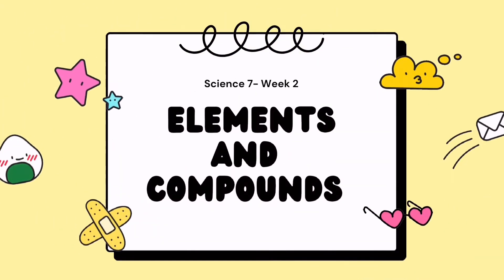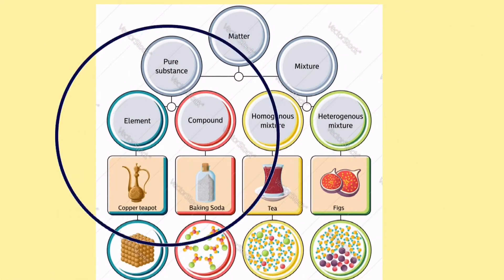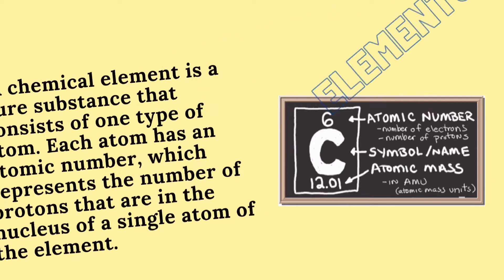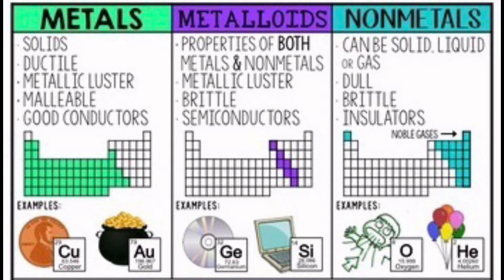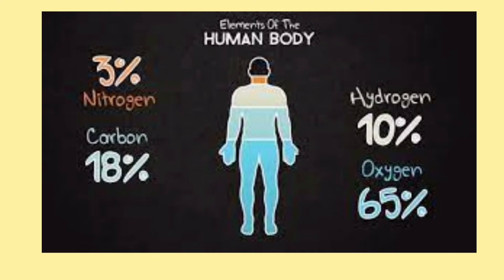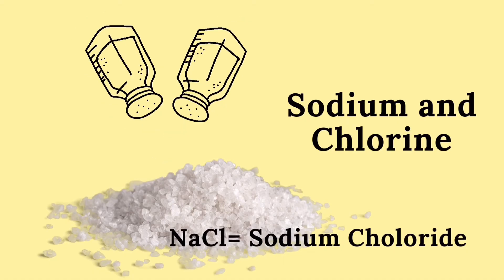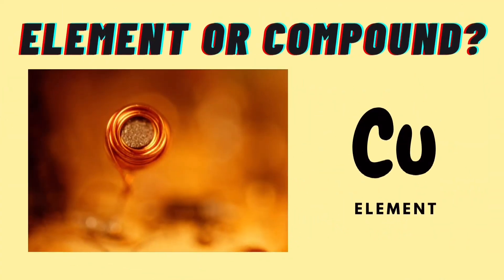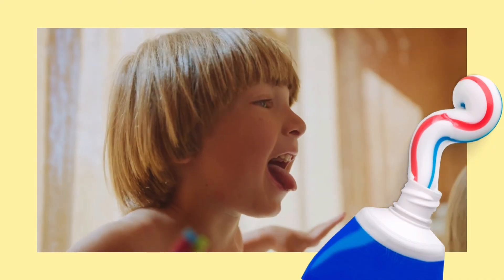Grade 7-Elements and Compounds - Quarter 1-Week 2 (DepEd -MELC)